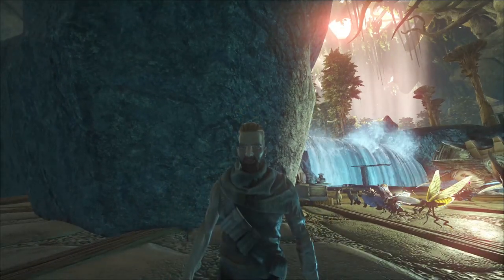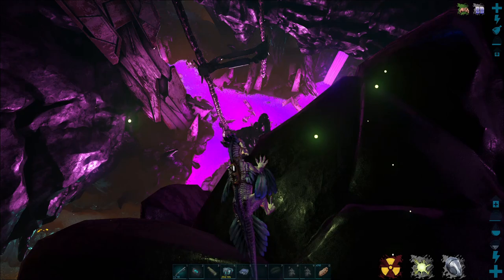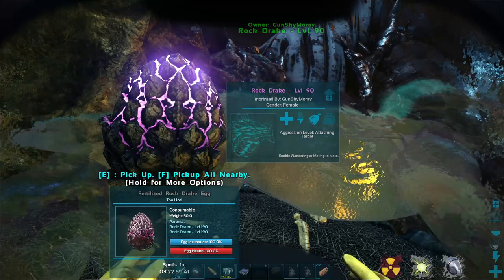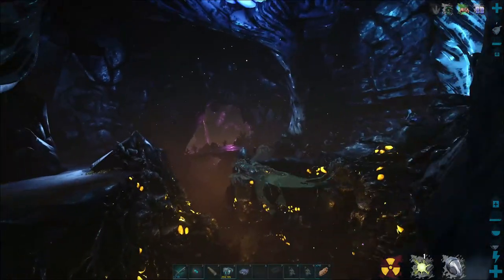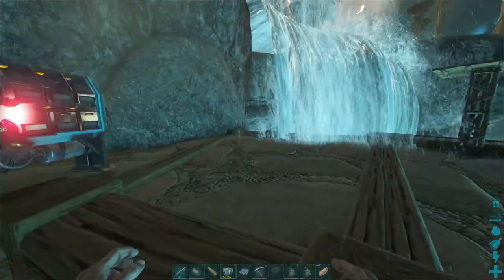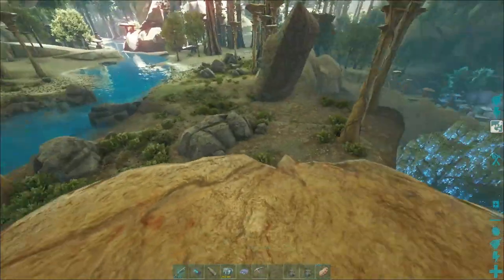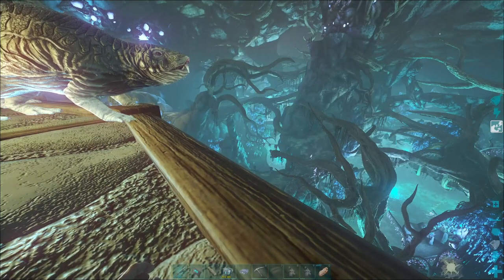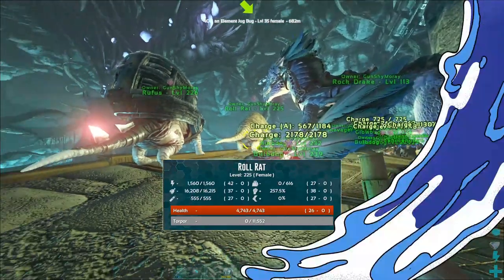Well This Happened! - Ark Survival Evolved [Ep.87 Aberration]